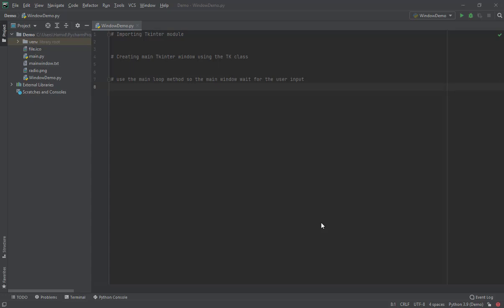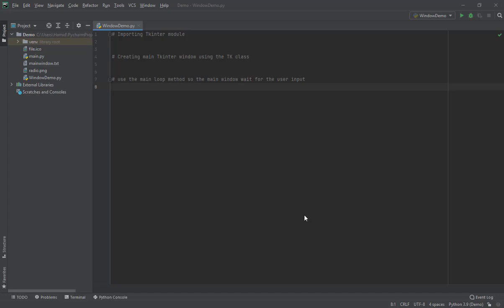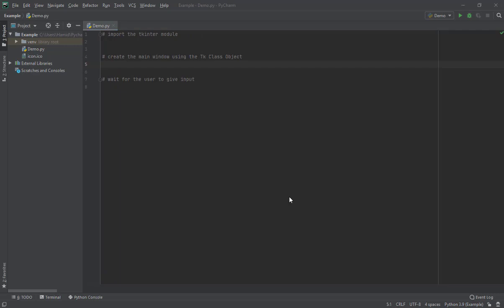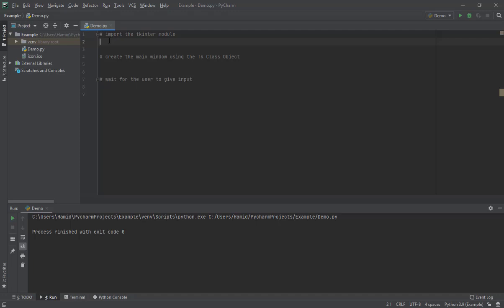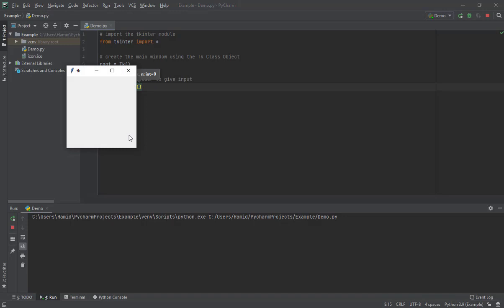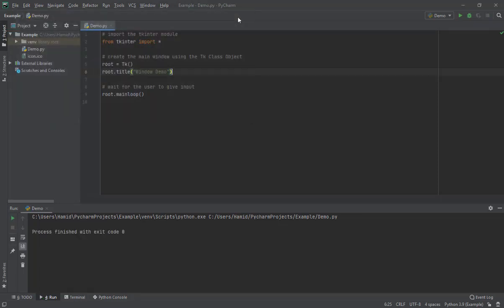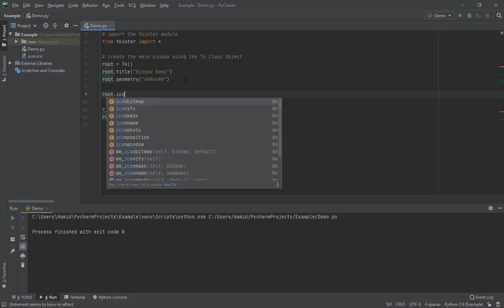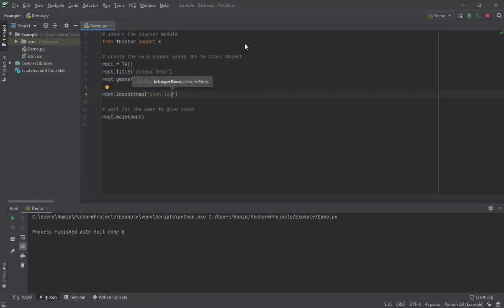How To Create Your First GUI Window in Python Using Tkinter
in this Video Tutorial We Will Be Creating Our First GUI Application in python Using the Tkinter Module we Will Guide You Step by Step on How to Create this Window this is the first of this Series and we will Cover All The Topics in the Tkinter module and Make Some Awesome Projects using the  Tkinter lib.